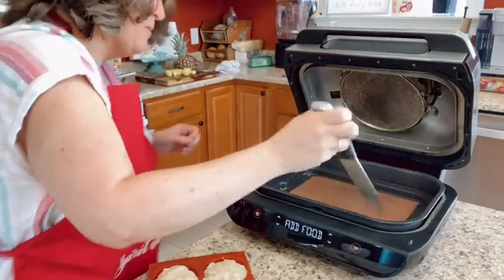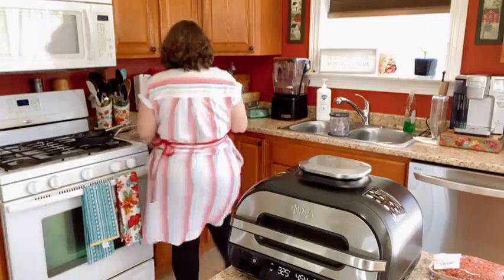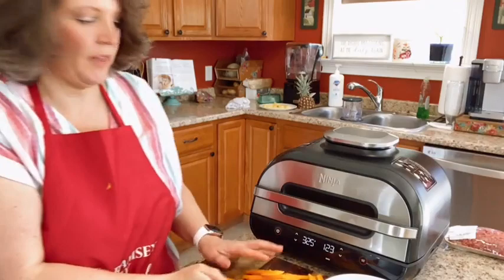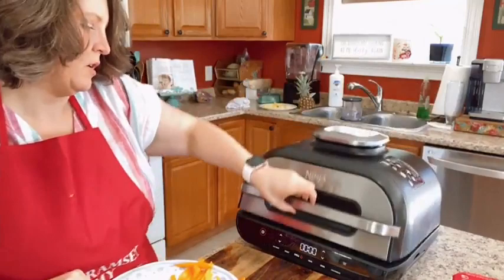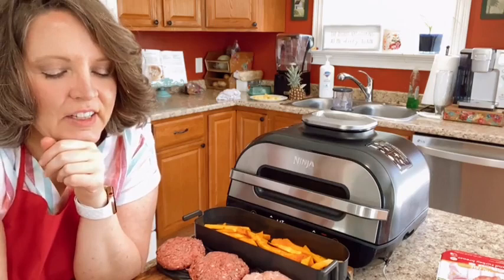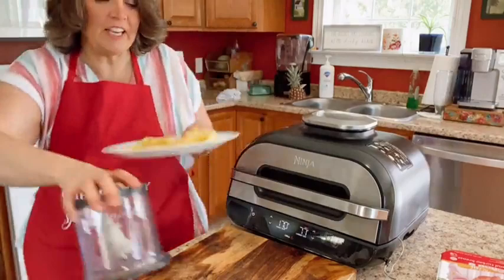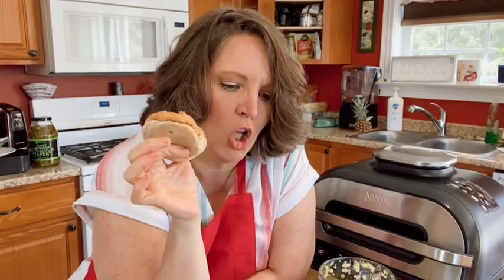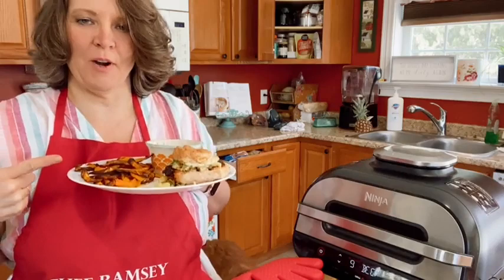AMAZING Teriyaki Burger with Pineapple Salsa and Fries - Ninja Foodi Smart Grill Tutorial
A little tutorial on how I use my Ninja Food Smart Grill XL.  Recipe below.